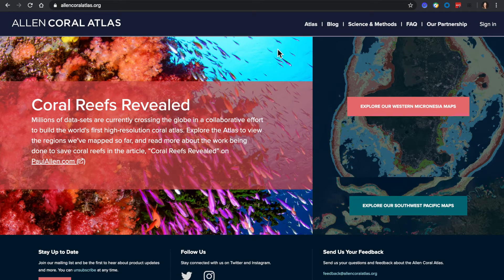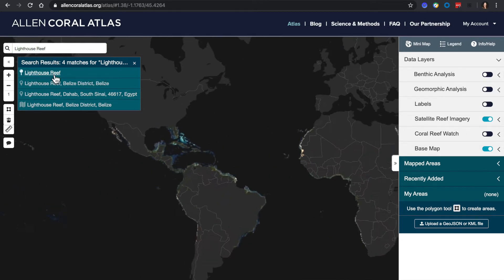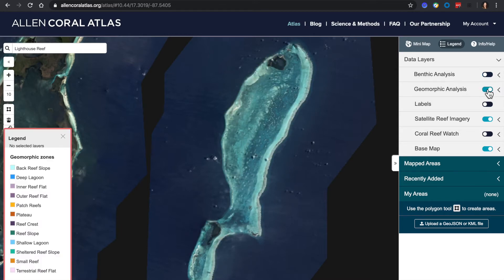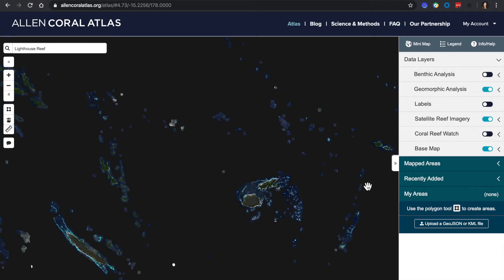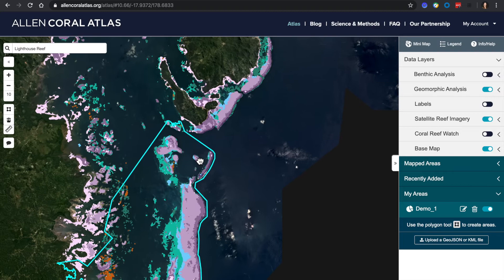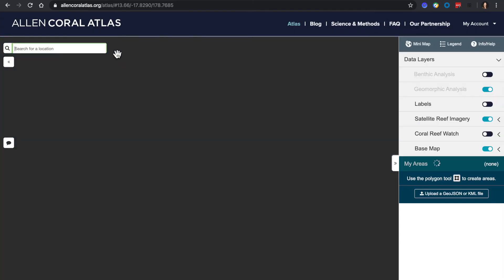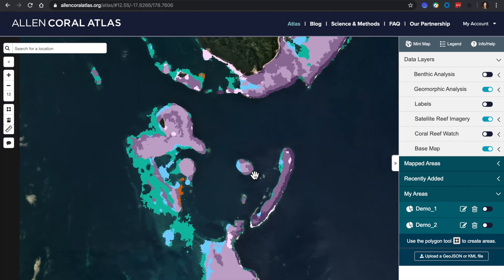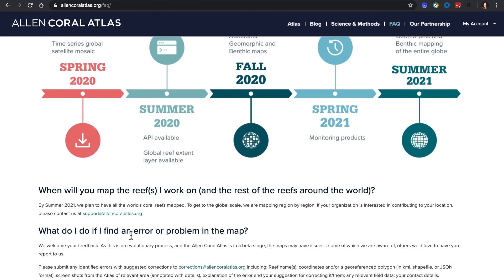Atlas Tutorial Part 1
Describes the key functions and capabilities of the Allen Coral Atlas tool.

Overview: The Allen Coral Atlas partnership ) is developing cutting-edge technology to, for the first time, create an accurate global mosaic view of coral reefs from high resolution and frequent satellite images of reefs. As the Atlas develops maps of benthic habitat and reef geomorphology regionally and then globally, the field engagement component seeks to identify sources for calibration/validation data and also enable Atlas users to achieve conservation results (e.g., through marine spatial planning, restoration, coastal protection analysis or other efforts). The Atlas is funded primarily by Vulcan Inc. (founded by the late Paul G. Allen); partners include Planet Labs, Arizona State University’s Center for Global Discovery and Conservation Science, National Geographic Society, and the University of Queensland’s Remote Sensing Research Center (RSRC).